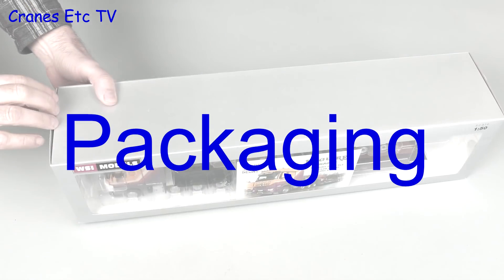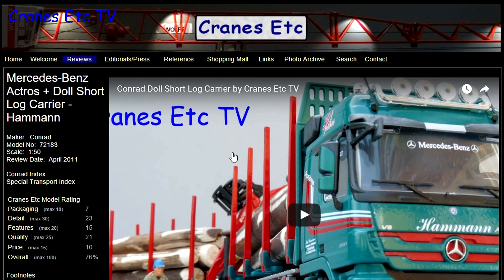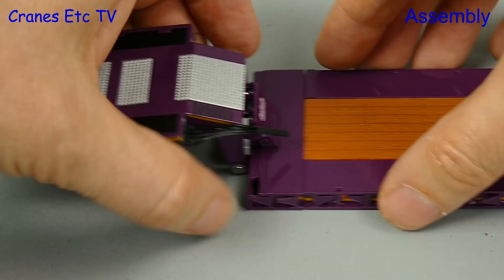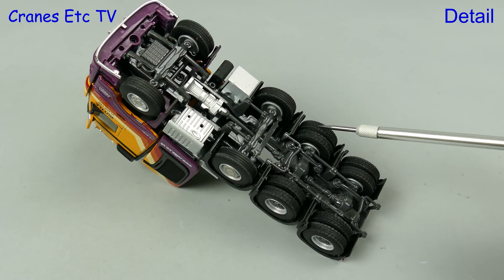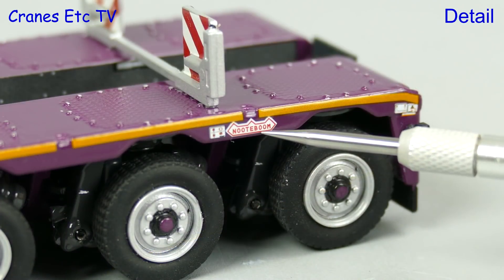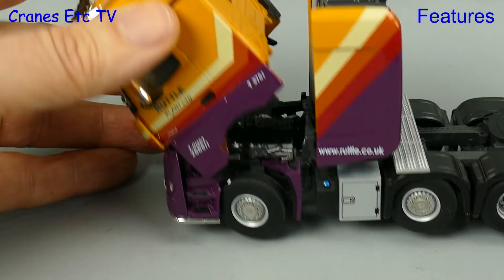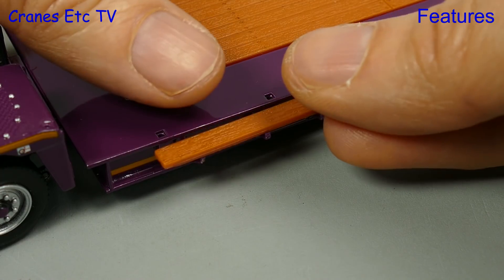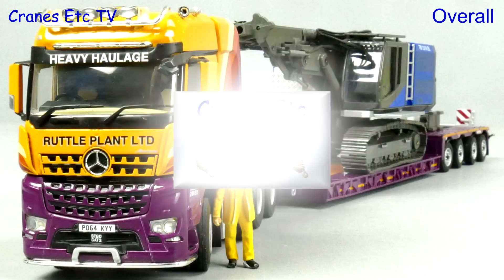WSI Mercedes-Benz Arocs + Nooteboom Low Loader 'Ruttle Plant' by Cranes Etc TV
This is the Cranes Etc TV review of WSI Model's 1/50 scale model of the Mercedes-Benz Arocs + Nooteboom Low Loader in the colours of Ruttle Plant.  The model number is 02-2080.